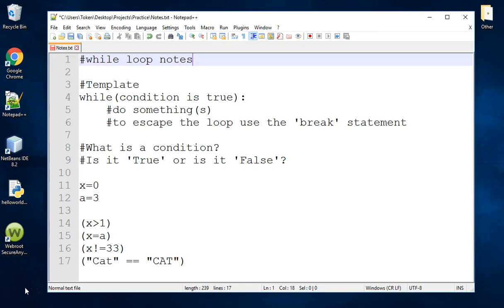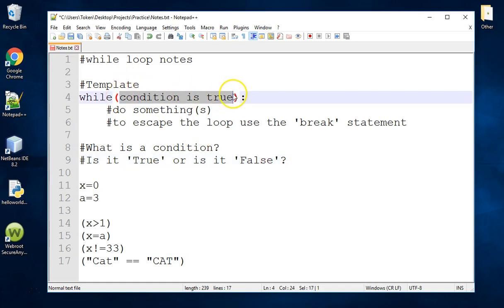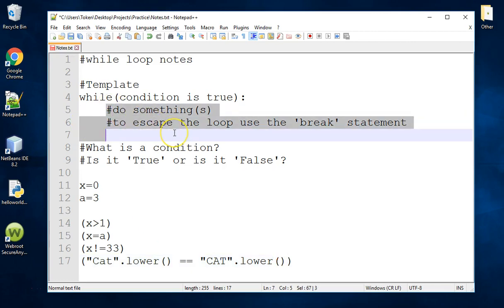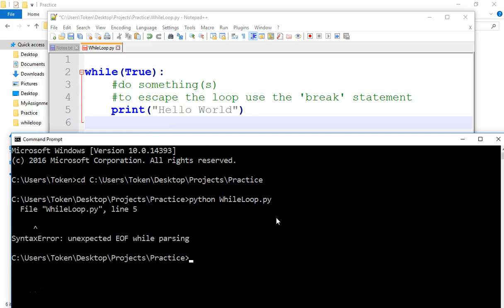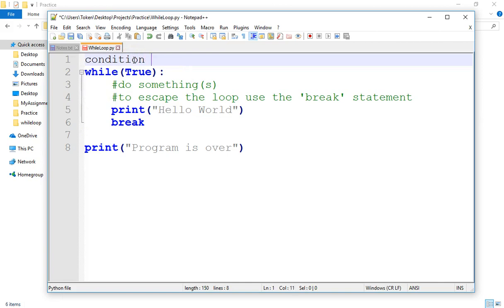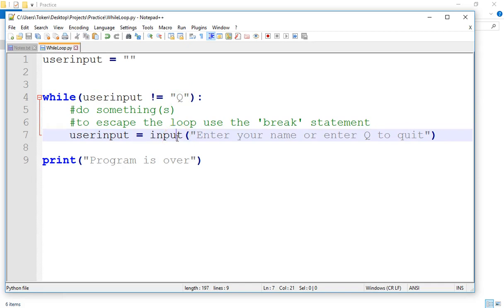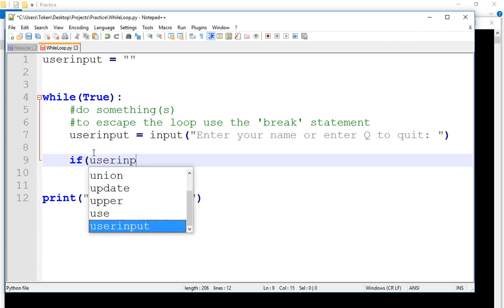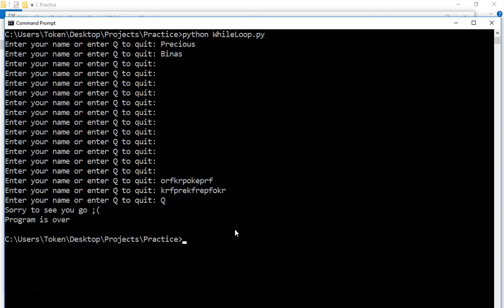About the While Loop in Python